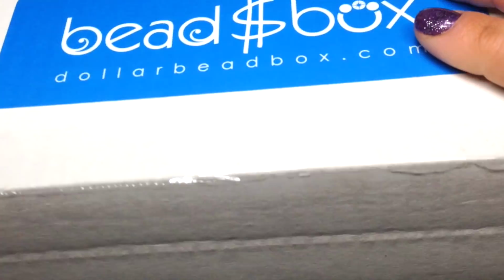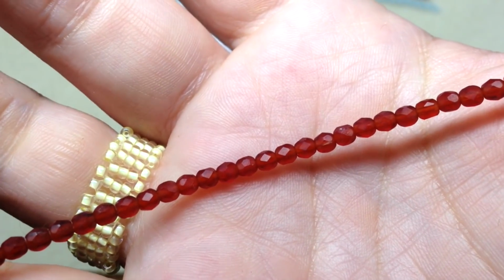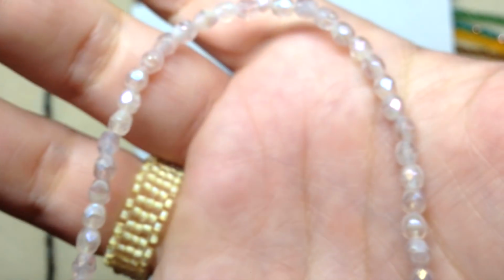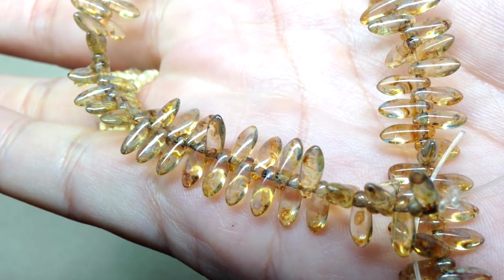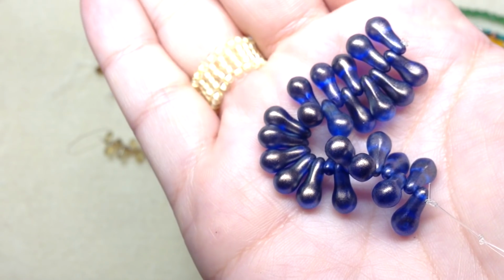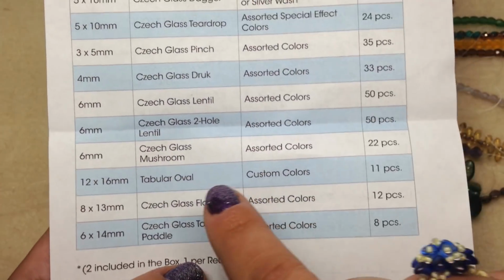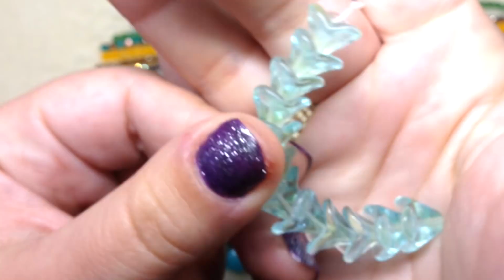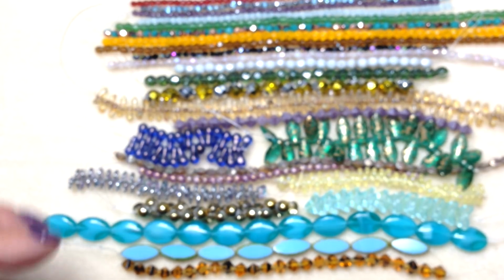Dollar Bead Box DIY Jewelry Making Subscription | Dec. 2018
Hey beautiful! I hope you enjoy checking out the latest Dollar Bead Box and Bag. This monthly bead and jewelry making subscription contains a wide range of Czech glass shapes, fire polish strands, and even pendants, focals, and findings. The Dollar Bead Bag is an $8/month add on to the box, which ships with no additional charge.

You may think of this subscription as a sampler of the types of things that may be found in their online beading store. With a monthly sub, you also gain access to their full shop of jewelry making products; many of which are only $1 each. Please see below for my playlists of monthly bead box and bag unboxings, and videos where I share products I have picked up from their online store.

* I was sent this box at no monetary cost, in exchange for my honest review video. The thoughts/opinions I have expressed are 100% my own.

Updated:
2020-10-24